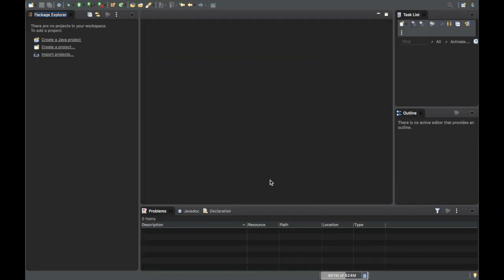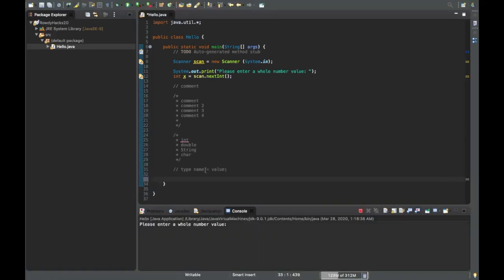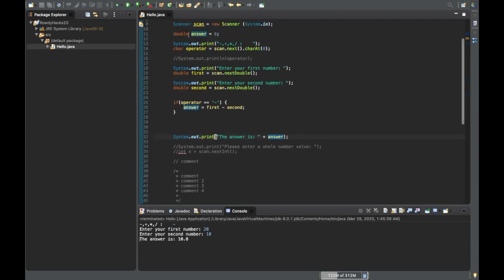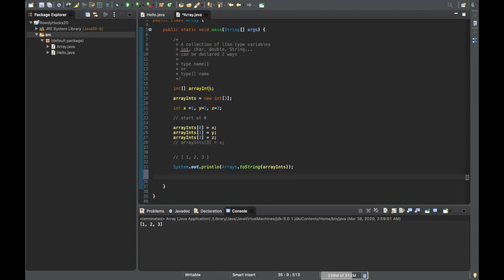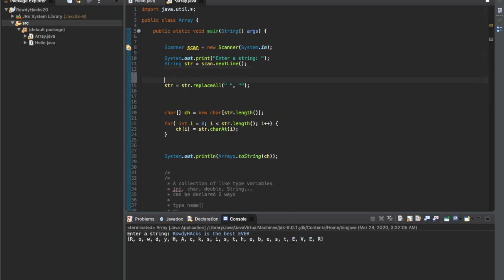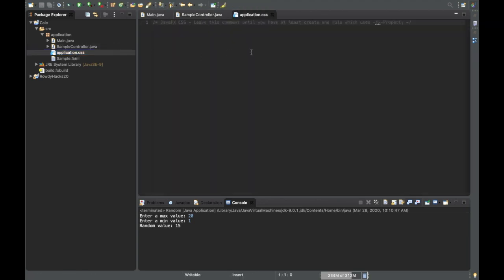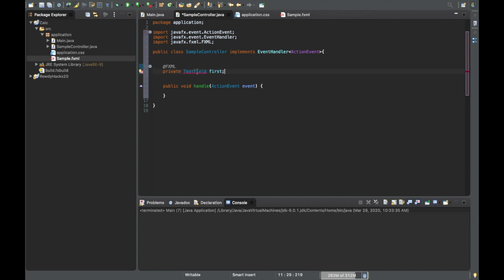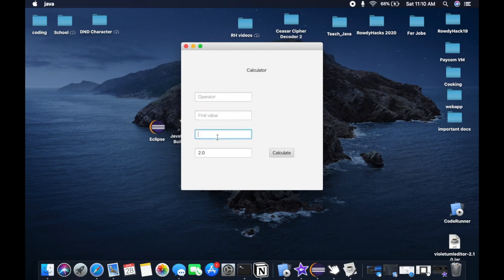Intro to Java with Gage || RH21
RowdyHacks 2021 Java workshop
Happy hacking!